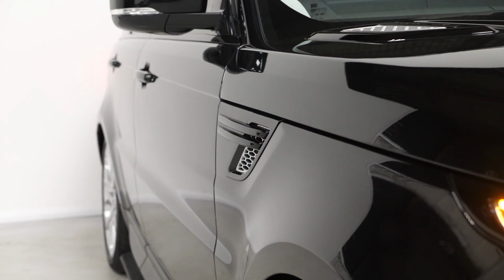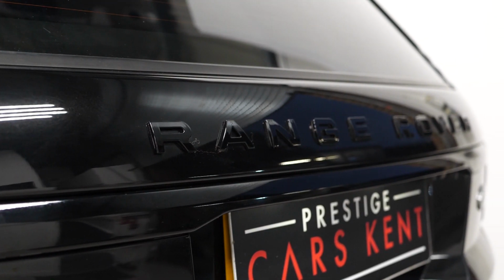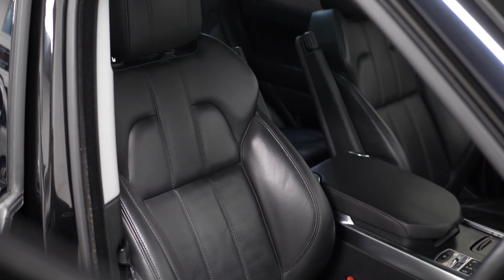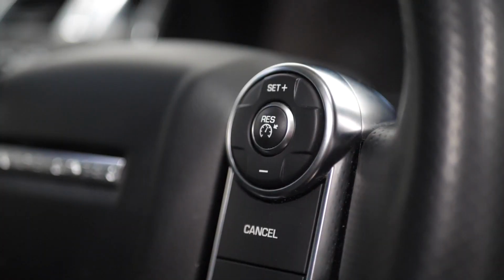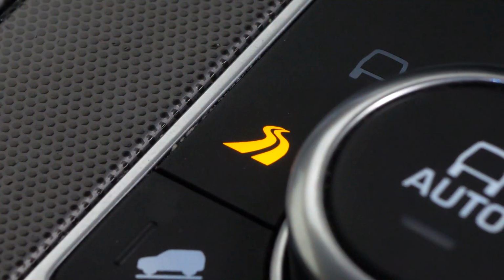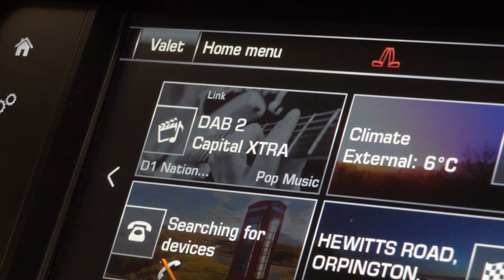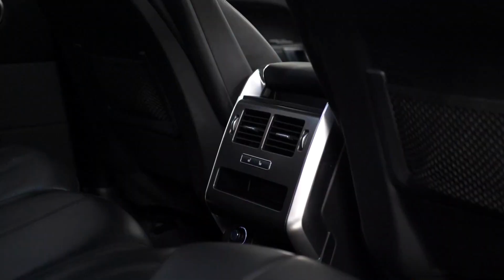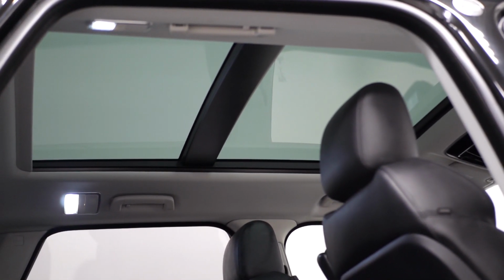2016 Range Rover Sport HSE Dynamic - Prestige Cars Kent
OPTIONAL FEATURES - Including -| Sliding panoramic Roof | 22 Inch Style 504 Alloy Wheels | Heated and Cooled Front and  Heated Rear Seats | Privacy Glass | Fixed Side Steps |,

Stealth Package - Including -| Satin Black Exterior Accents - Front Grille - Range Rover Scripting - Upper Mirror Caps | Darkened Front and Rear Lamps |,

HSE DYNAMIC - including - | Dynamic BodyKit | Narvik Black Bonnet Louvres | Stainless Steel Sports Pedals | Illuminated Range Rover Tread Plates | 12 way Adjustable Seating with Memory | Premium Navigation System |  Rear View Camera | 20 Inch Style 504 Wheels |,

HSE Including - | Stop/Start | Oxford Perforated Leather Seating | Heated Front and Rear Seating | Two Zone Climate Control | Front and Rear Parking sensors with Rear View Camera | 8 Inch Touch Screen | 20 Inch Alloy Wheels | Xenon Headlamps with LED signature | Atlas Grille with Gloss Black Surround | Atlas Side and Bonnet Vents  | Body Coloured Upper Mirror Caps | Fog Lamp Surrounds in Atlas |,

Standard Cont.-| 2 way active front head restraints |  2 way rear head restraints |  Auto air recirculation | Centre armrest with cubby box | ISOFIX | Multifunction steering wheel | Roller blind loadspace cover | ABS + EBD + EBA | Auto lock system when vehicle in motion | Electric child locks | Hill descent control | Low traction launch | Tyre pressure monitoring system | Electronic air suspension |,